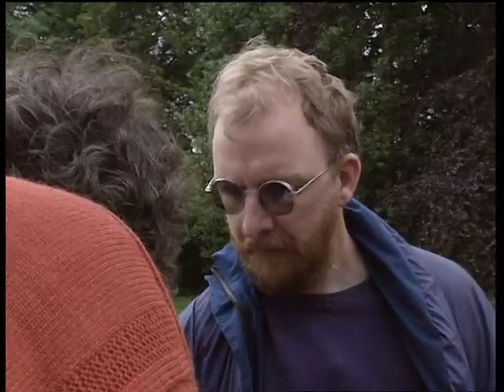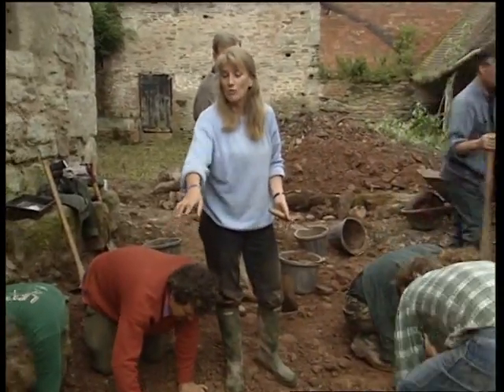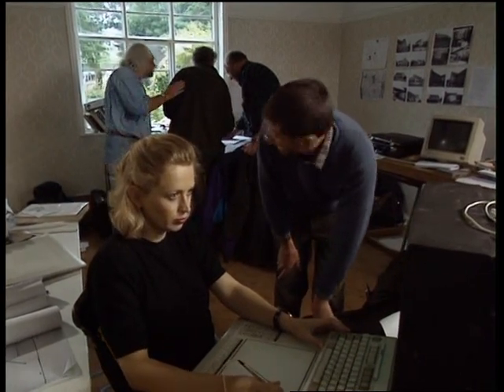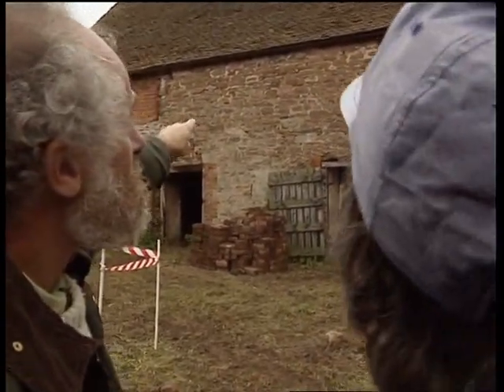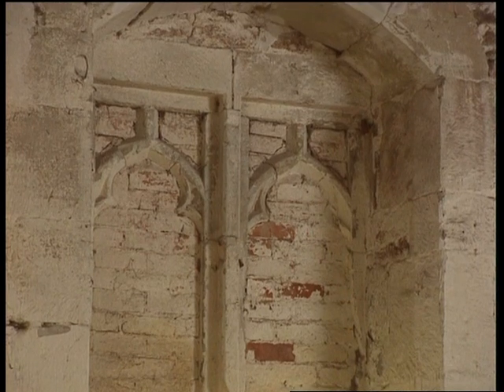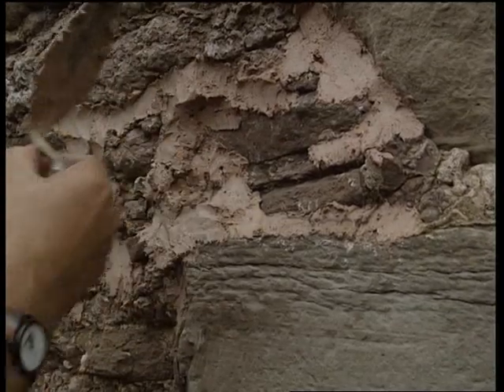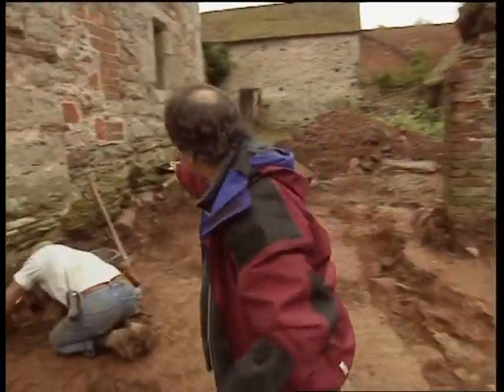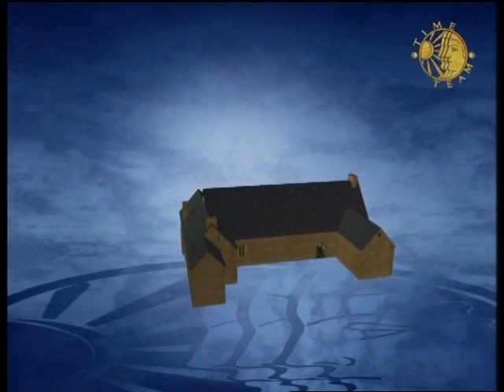Time Team-Aston Eyre, Shropshire, (Series 5, Ep 6) 5/5